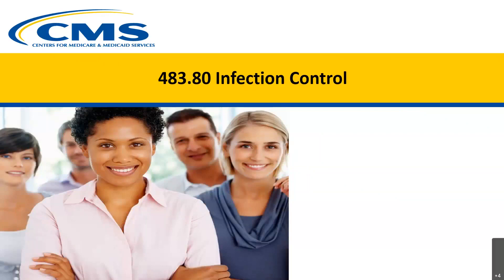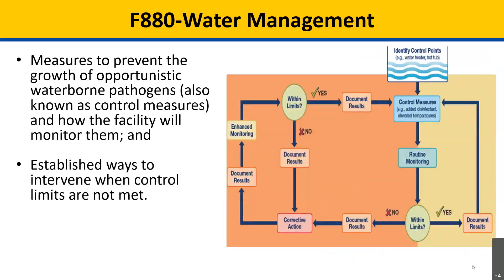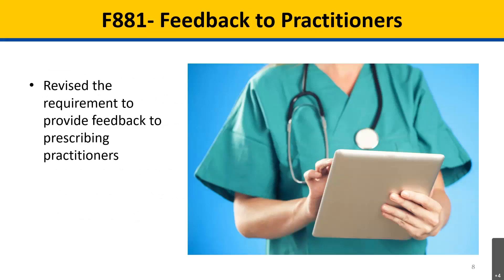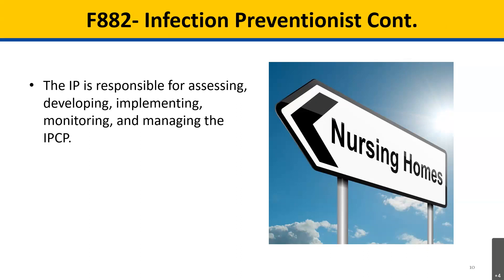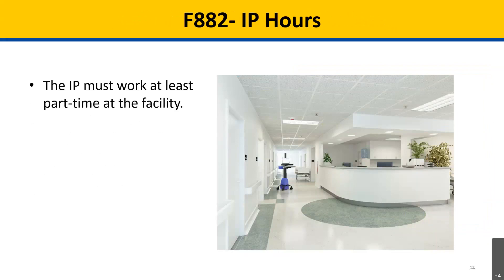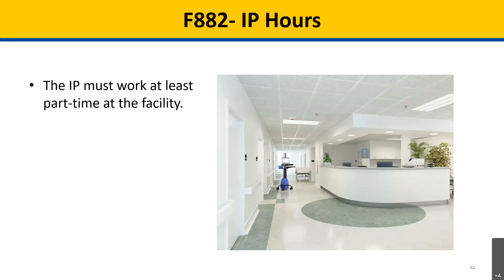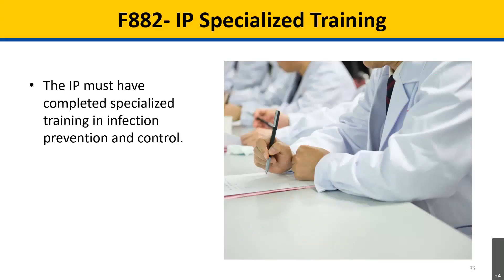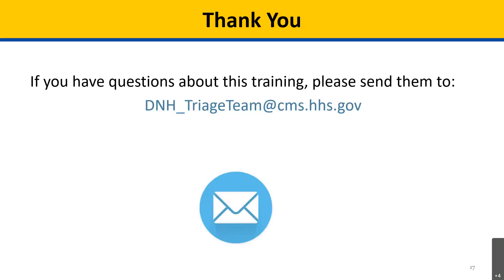Infection Control- CMS Training Video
This addresses significant changes at the following F-tags:

F880 (Infection Prevention and Control): Adds guidance that facilities must demonstrate measures (e.g., a documented water management program) to minimize the risk of Legionella and other opportunistic waterborne pathogen outbreaks in building water systems.

F881 (Antibiotic Stewardship Program): Removes the provision of feedback to prescribing practitioners regarding antibiotic resistance data, their antibiotic use, and their compliance with facility antibiotic use protocols as a required element for compliance.

F882 (Infection Preventionist Qualifications/Role): Changes include the following:
Requires that facilities designate one or more people as the infection preventionist who is responsible for meeting the regulatory requirements of the infection prevention and control program, including assessing, developing, implementing, monitoring, and managing the program.
While there is no specified number of hours that the IP must work, they are required to work at least part-time onsite at the facility.
Sets professional training requirements for the infection preventionist, as well as requirements for specialized training in infection prevention and control.